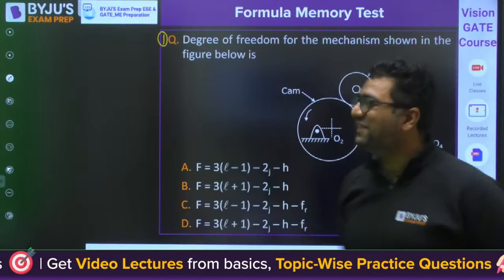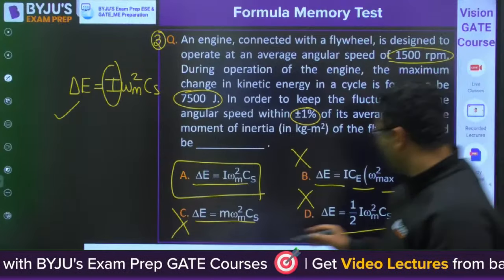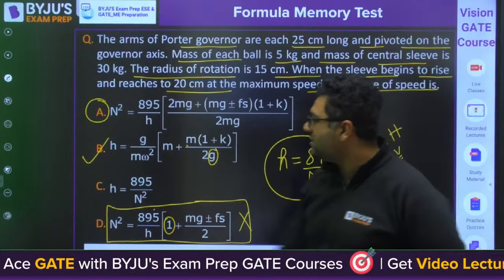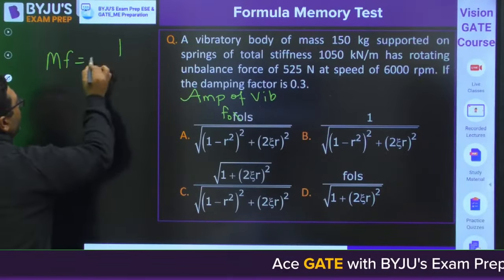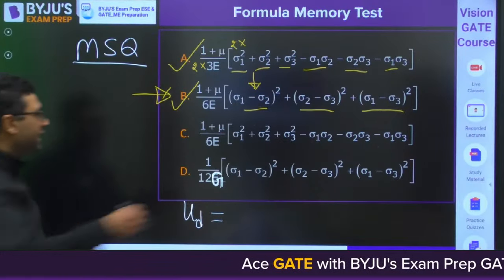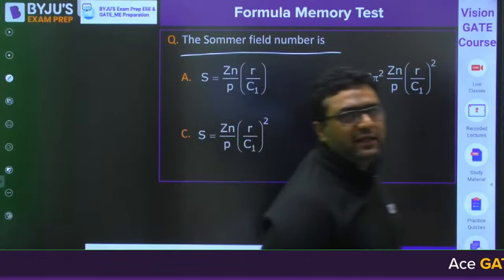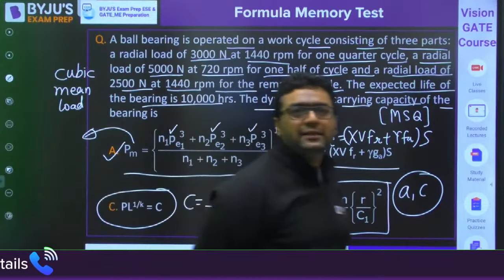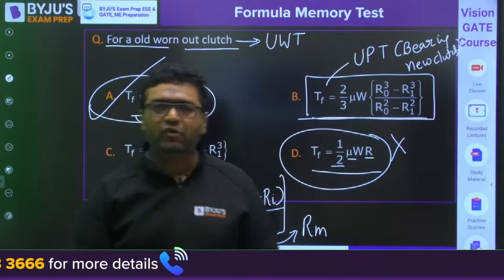Learn Formulas of TOM & MD | GATE 2024 Mechanical Engineering | BYJU'S GATE